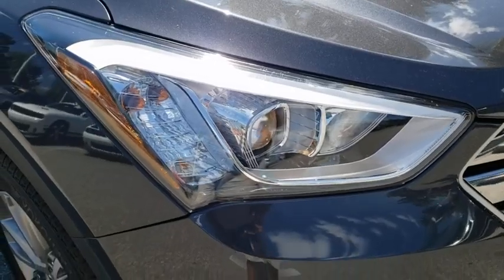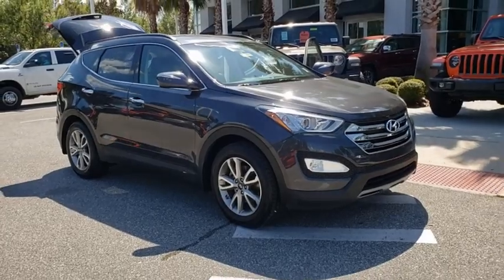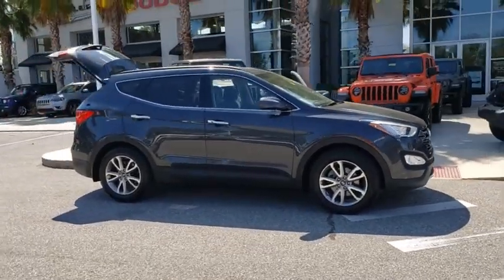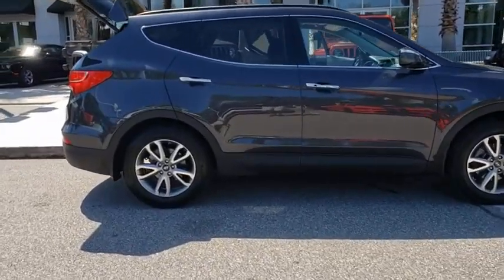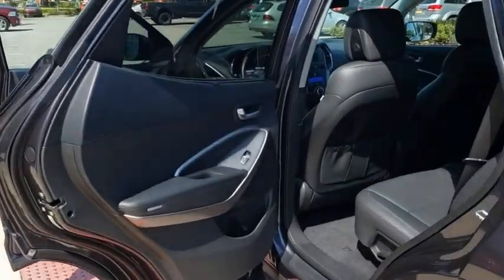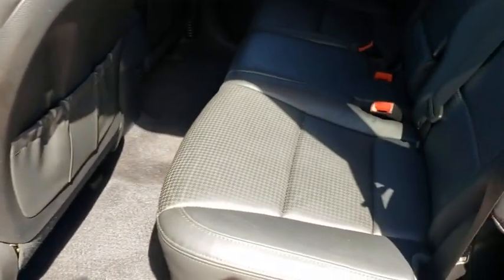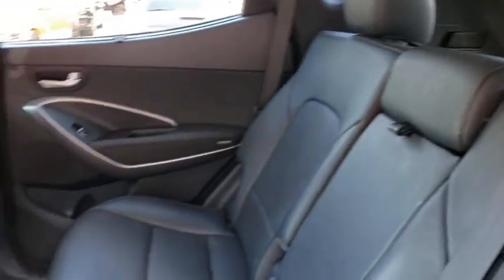2015 Hyundai Santa Fe Sport Orlando, Deltona, Sanford, Oviedo, Winter Park, FL CTP560A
2015 Hyundai Santa Fe Sport L - Stock#: CTP560A - VIN#: 5XYZU3LA8FG281128

Bluetooth** 6 Speaker Audio System** CD Player **Blind Spot Mirror **Satellite Radio **Usb/Ipod Interface **Rearview Camera ** Aux Audio Jack **Heated Front Seats ** 18-inch Alloy Wheels** Rear Spoiler** Cruise Control **Hands-Free Power Liftgate **Automatic Headlights** Foglights** Trip Computer **Tilt/ Telescopic Steering Wheel **Lthr Cabin ** 40/20/40-Split-Folding Rear Seatbacks **Power Outlet** Roofline Spoiler ** Keyless Start/ Entry** 19 City/ 27 Hwy**